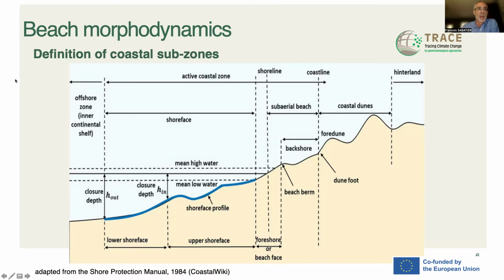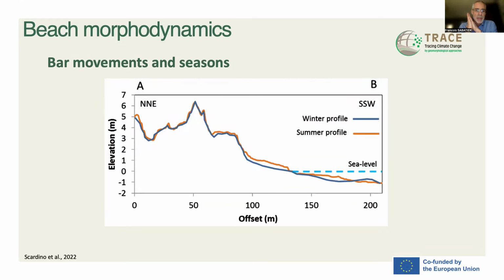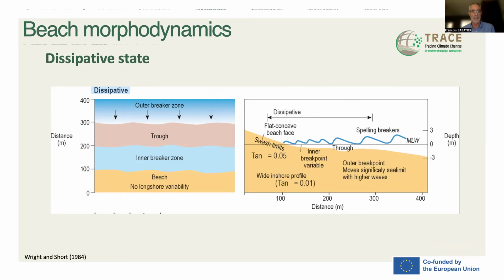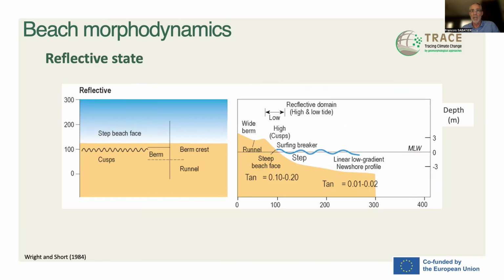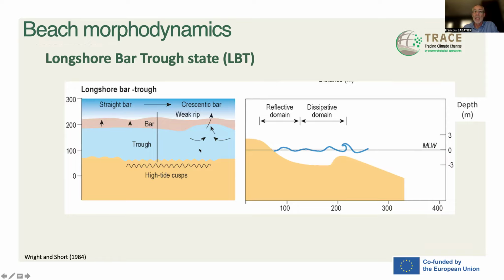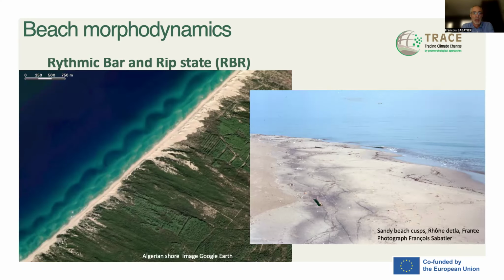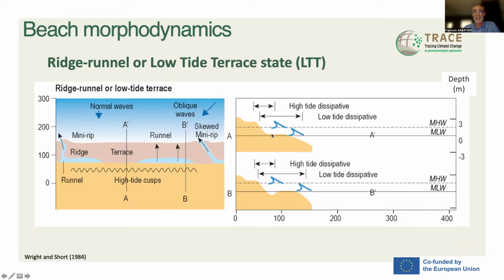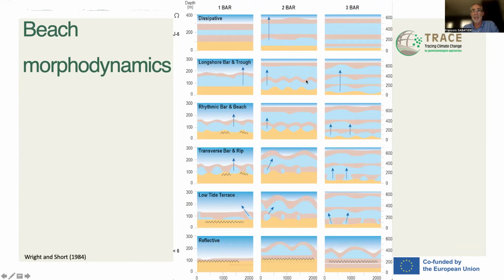Coastal Landscape (Part2)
Basic knowledge of beach morphodynamics